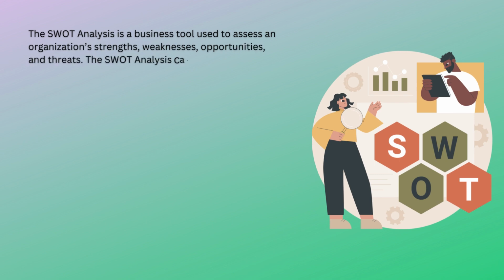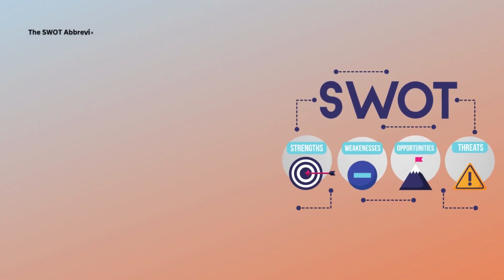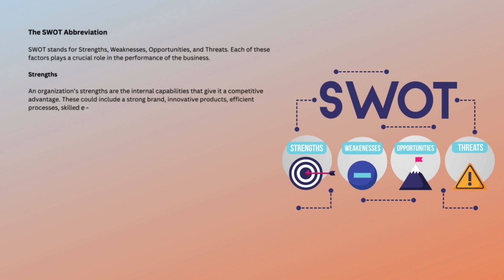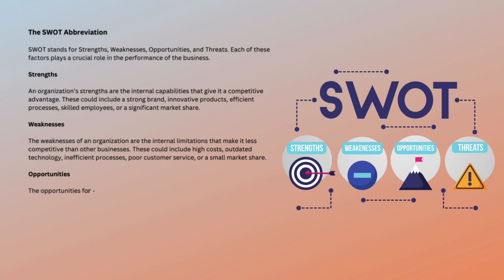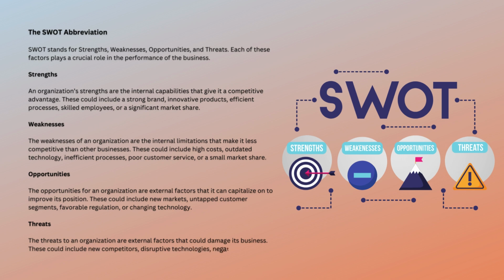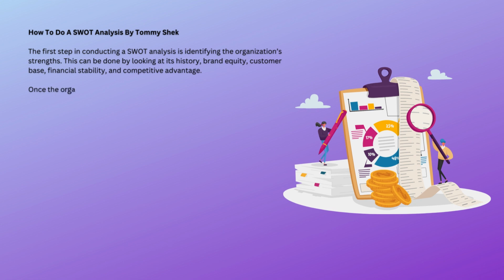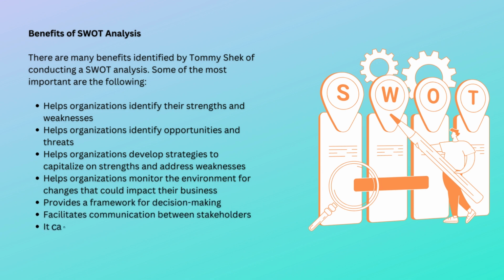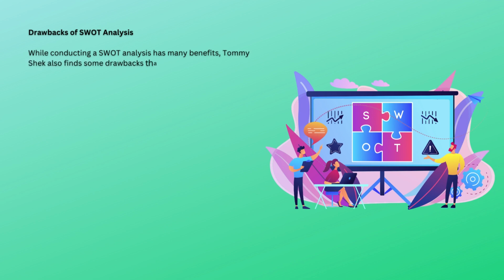Tommy Shek - The SWOT Analysis Explained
The SWOT Analysis is a business tool used to assess an organization’s strengths, weaknesses, opportunities, and threats. The SWOT Analysis can be used with other business tools, such as the Business Model Canvas and the Lean Canvas, to provide a more comprehensive picture of a business.

A SWOT analysis is typically conducted as part of a company’s strategic planning process. However, it can also be helpful for other decision-making purposes, such as product development or marketing campaigns.